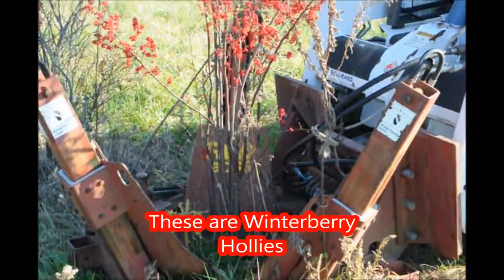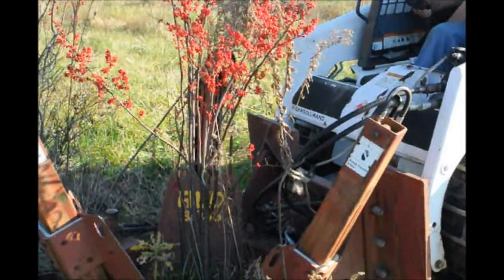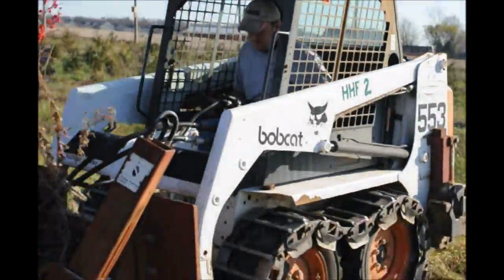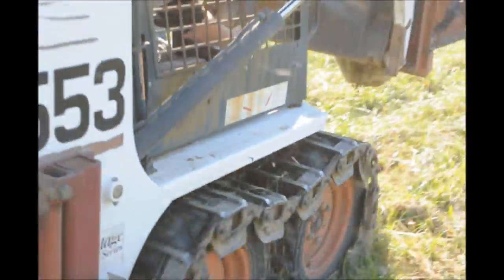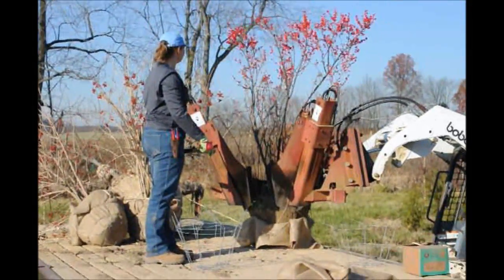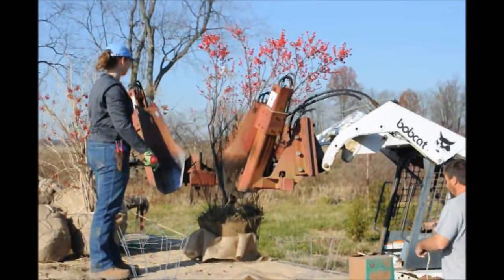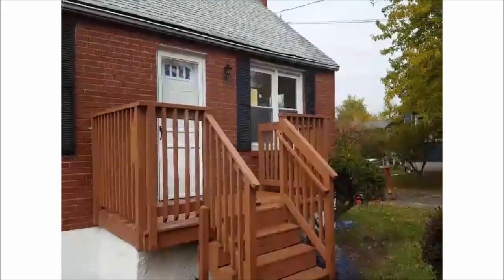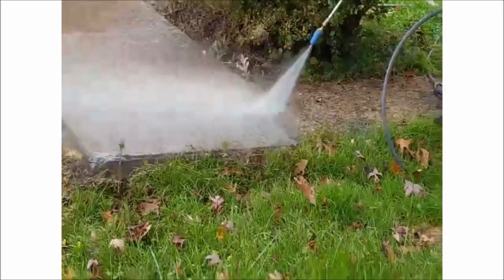For only Rednecks Video on Winterberry Hollies and Gettin Ready for Thanksgiving